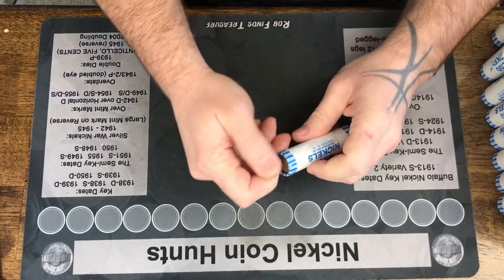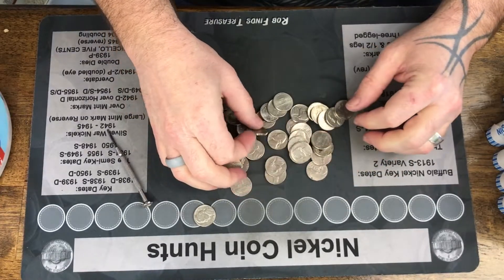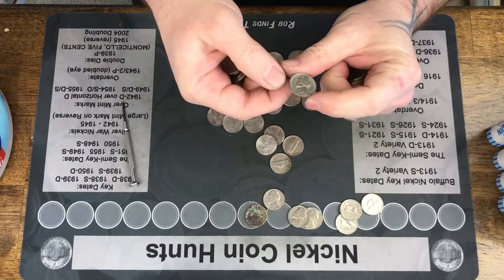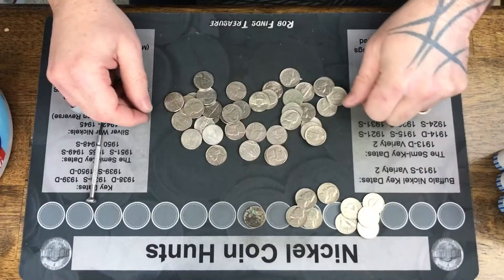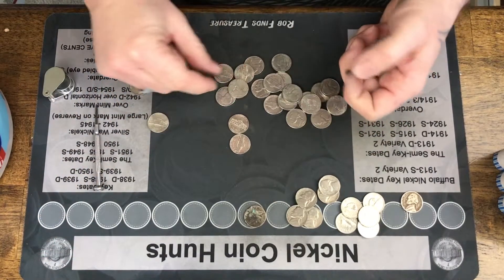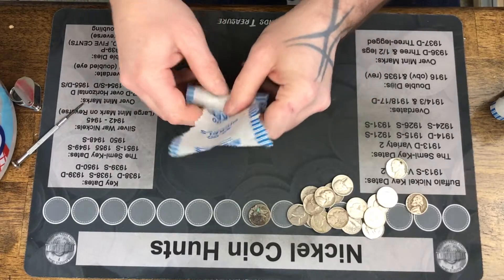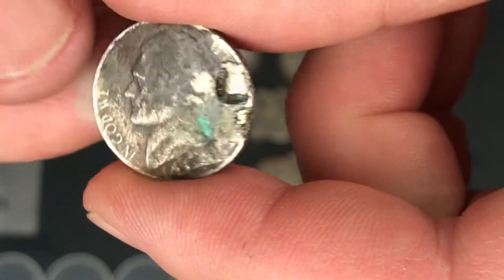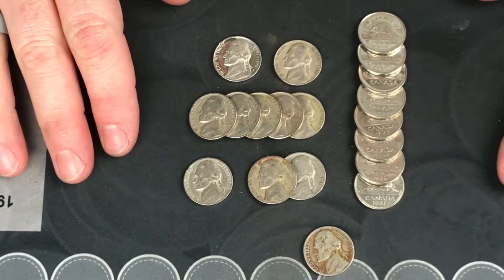Another Proof Found and a Box o Canadians in a $100 Box of Nickels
Share it up and see if we can get 1,000 entries in this Community-wide Contest!

Submit your entry for the 2020 Epic Copper Penny Giveaway using this Google Form.

If you would like to be a contributor to the 1st, 2nd or 3rd prize giveaway, please send your contribution to me at:

Please read the following official rules before participating (they're important...really, read them).

The contest will end at a time announced in a future YouTube video by Rays World.  The results of the total amount of copper pennies saved in 2020 will be released the first week of 2021.

All US copper pennies will be saved by Rays World from each wheat penny hunt.  The total amount (in US dollars) will be tallied at the end of the contest period.

Prizes for 1st, 2nd and 3rd place are provided by myself and community members.   Winners will be determined by the entries which are closest to the actual dollar amount (to the nearest penny) without going over.  All entries must be submitted via the 2020 Copper Community Giveaway Form in the video description.

No information entered on this form will be used for any purpose other than this giveaway and all information will be permanently deleted upon the conclusion of the giveaway.

All prizes are supplied by myself and/or other YouTube Creators.

Entries which don't comply with YouTube Community Guidelines will be disqualified.